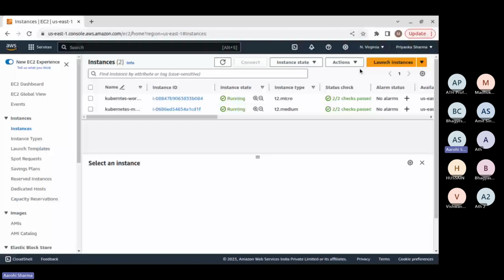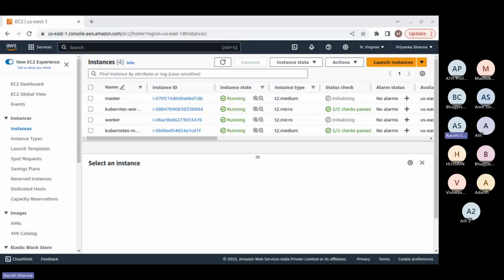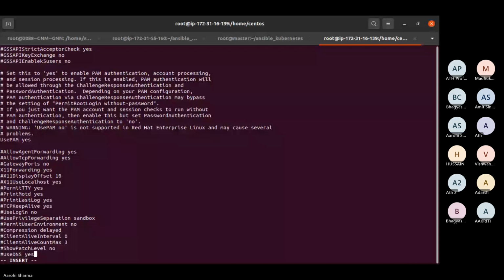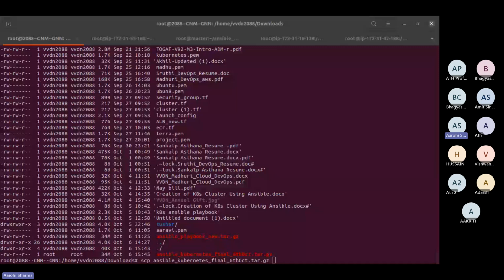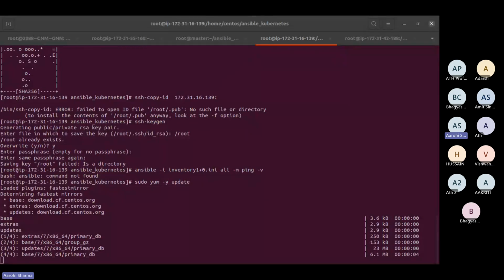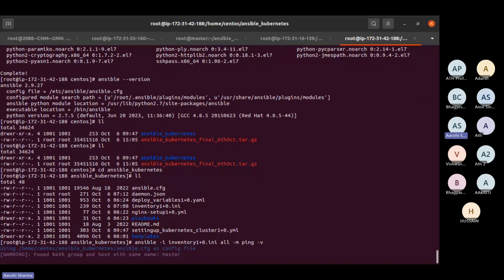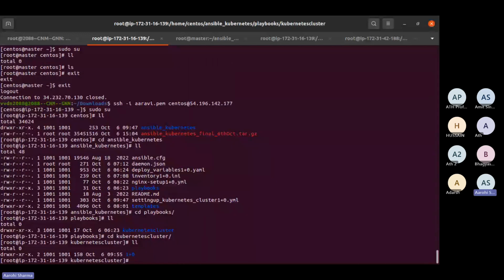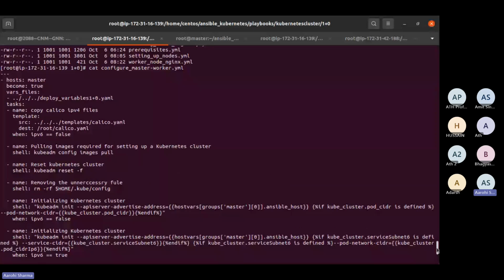6h Oct - July Batch video Recorded Session 2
6h Oct  - July Batch video Recorded Session 2